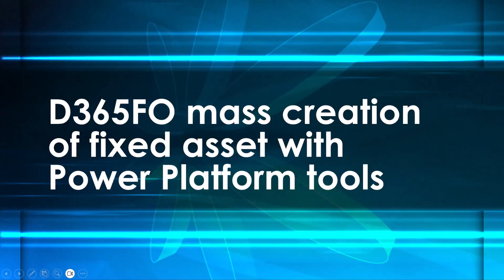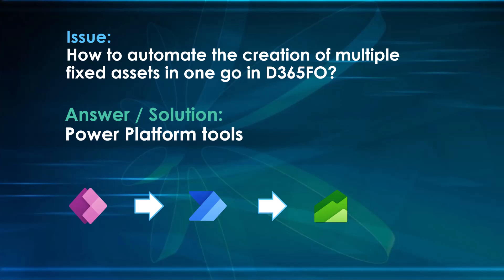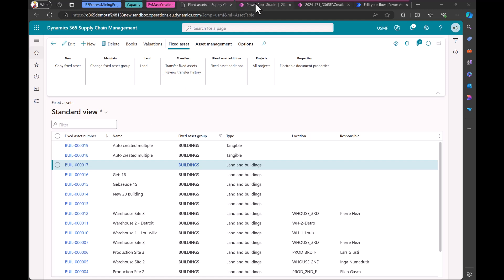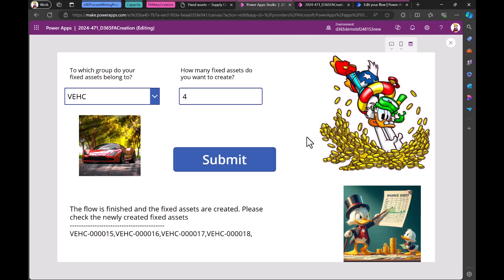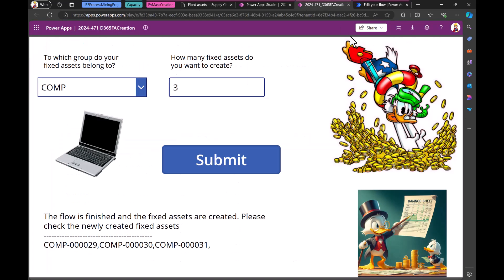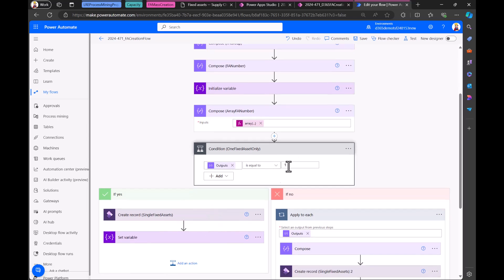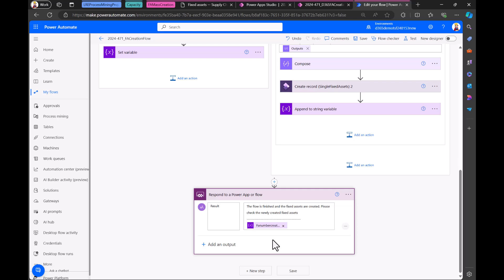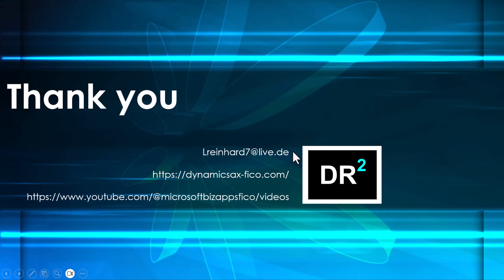D365FO mass creation of fixed asset with Power Platform tools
In this blog post, we'll show you how to automate the bulk creation of fixed assets in D365FO with a simple PowerApp and associated Power Automate flow.